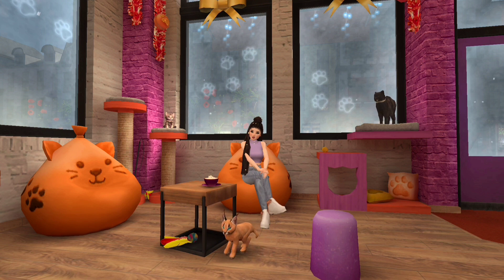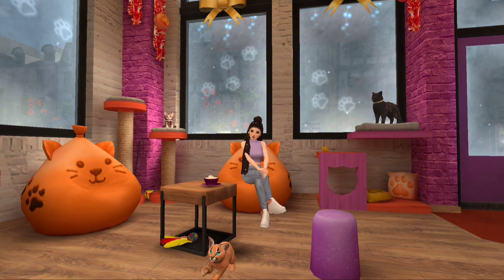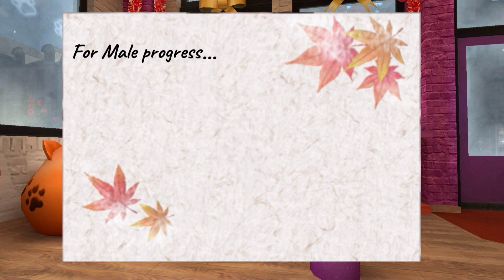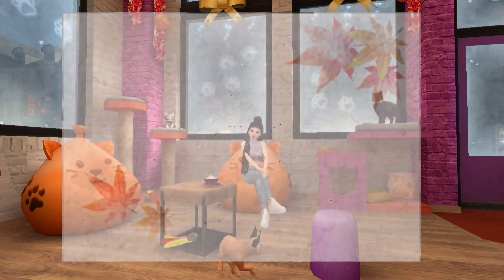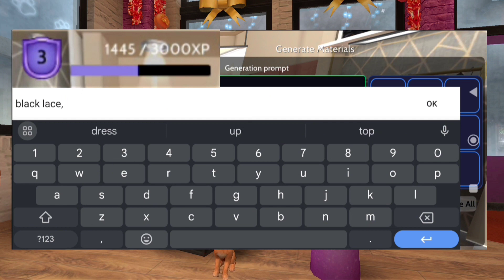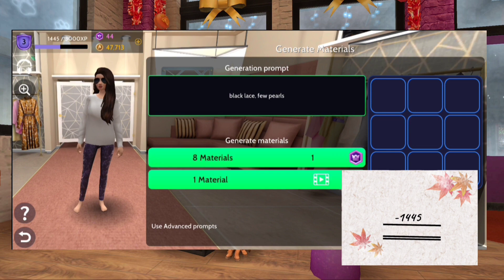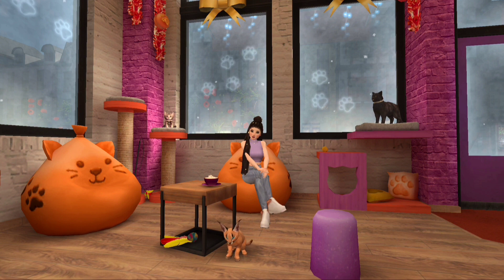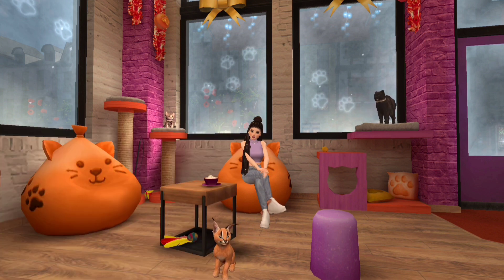Avacraft Badges: How to unlock all avacraft badges